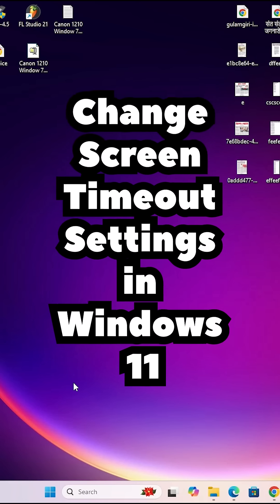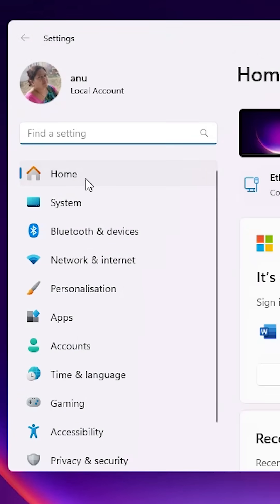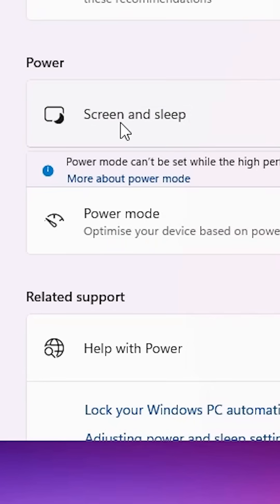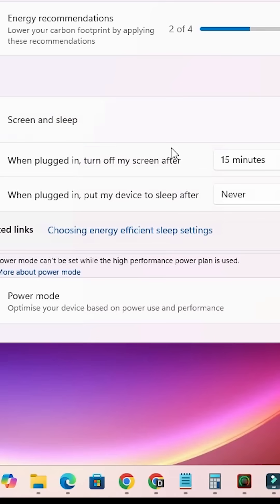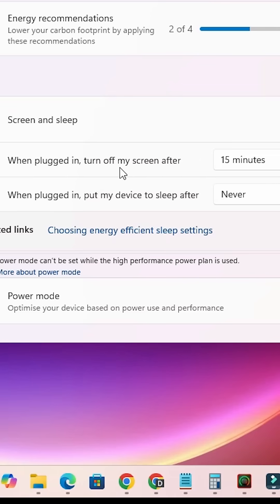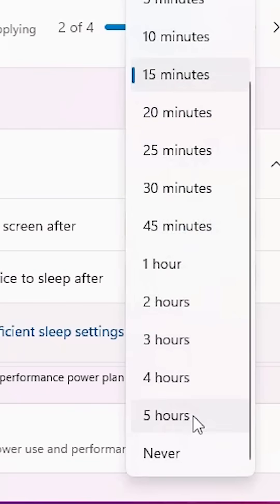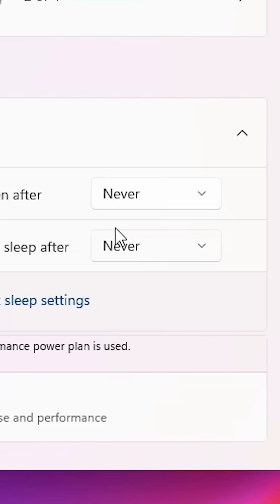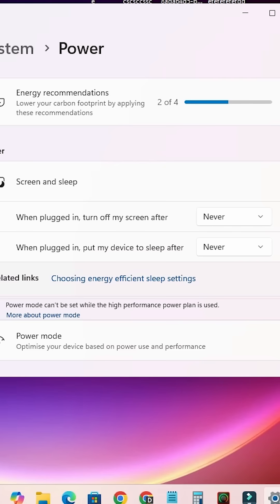How to Change Screen Timeout Settings in Windows 11 PC or Laptop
In this YouTube Short, learn how to easily change screen timeout settings in Windows 11 to prevent your screen from turning off too soon or to save power when you're not using your device. This simple step-by-step guide will help you customize the timeout duration for your PC or laptop.

📌 Perfect For:
Extending screen-on time for productivity.
Saving battery by reducing screen usage.